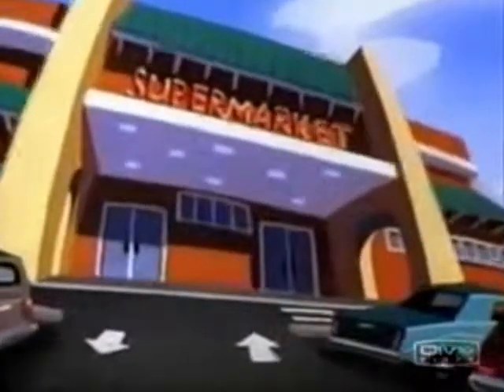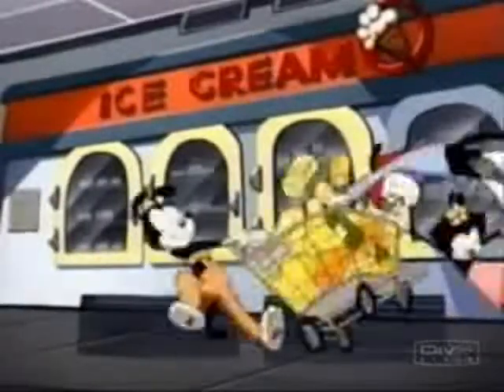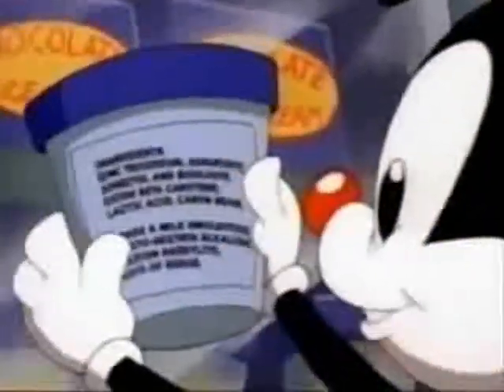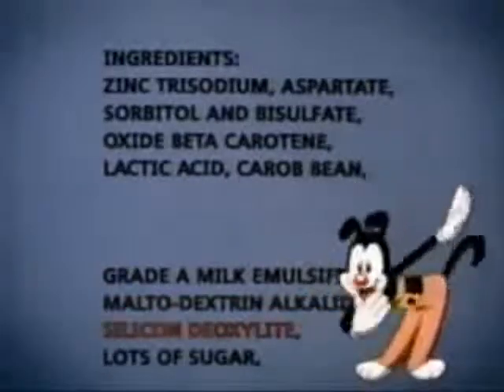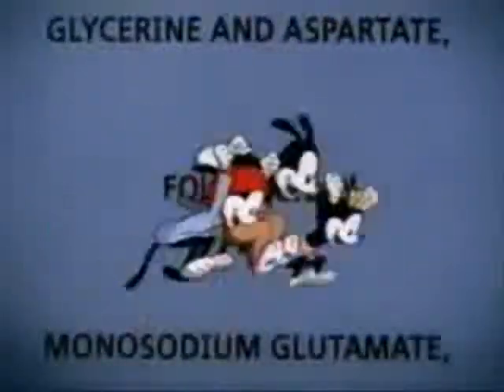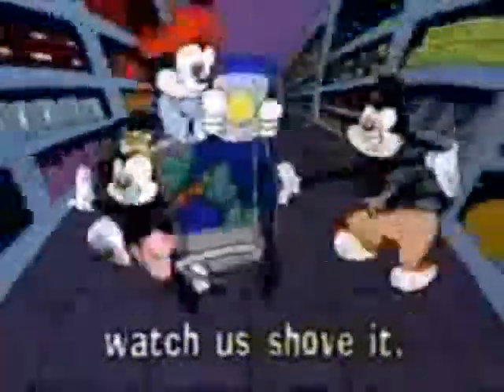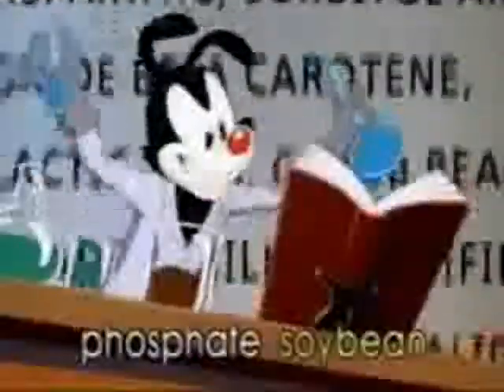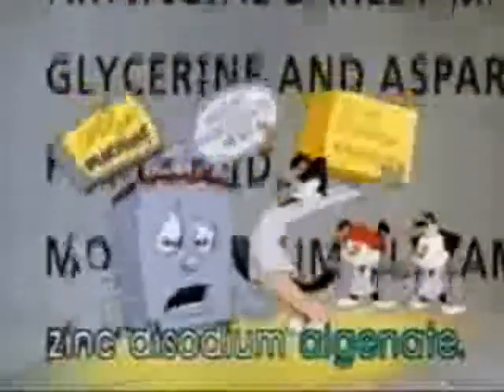PED 203- Health Presentation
Honestly who really wants to watch a Bornig Health video? I don't!  That's why I made THIS! :D